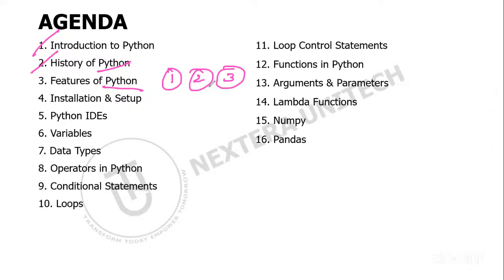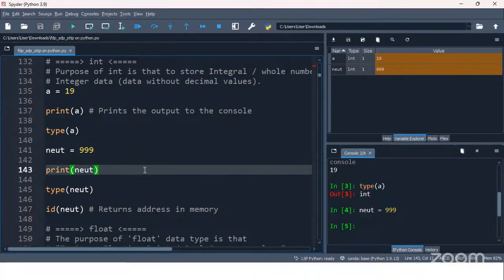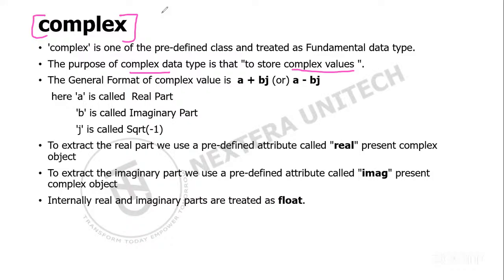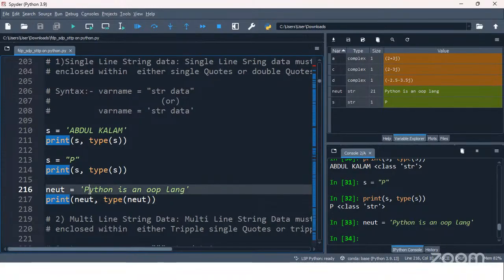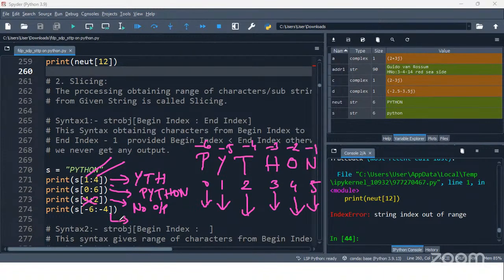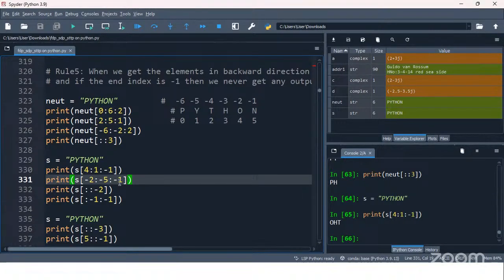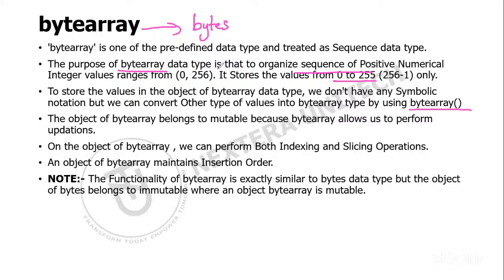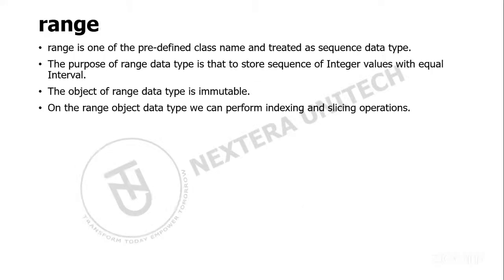DAY 2:- Data Types (Part - 1)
Dive into Python Data Types (Part 1) and learn the fundamentals every programmer must know! In this session, we explore basic data types like integers, floats, strings, and booleans, with hands-on examples. Perfect for beginners looking to strengthen their Python foundation.